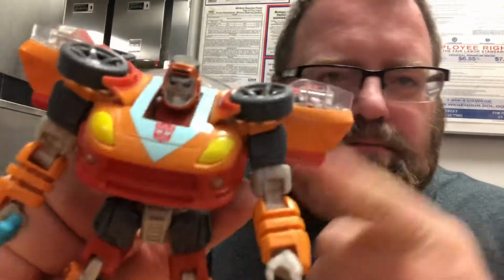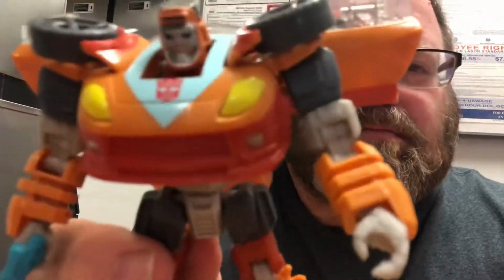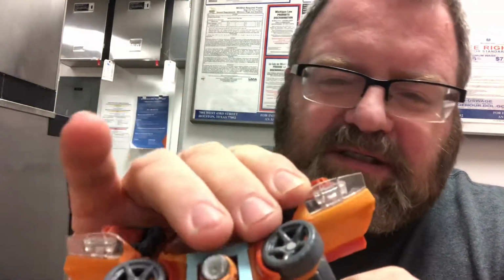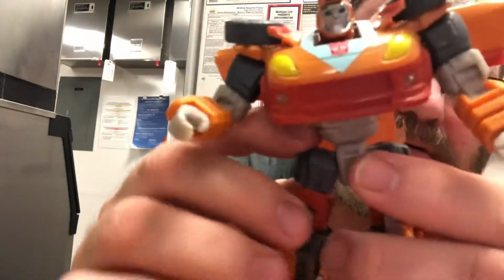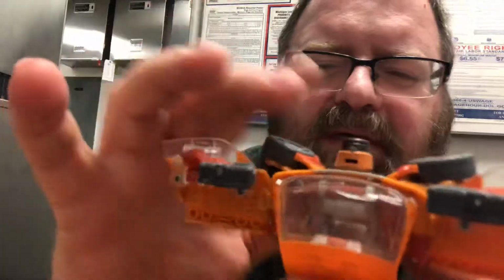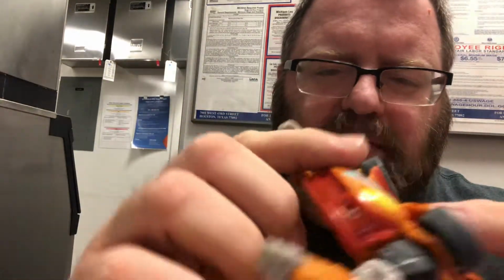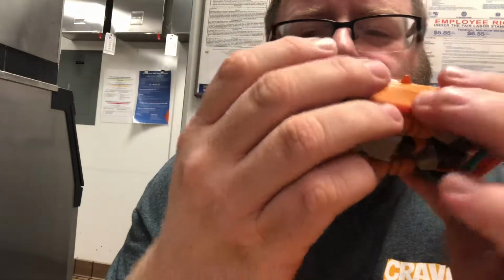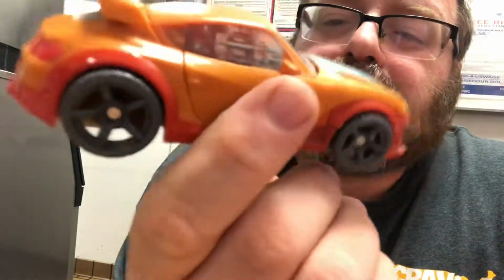Ionacus toy reviews #182 generations GDO deluxe wheelie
White Castle edition. The slider kid